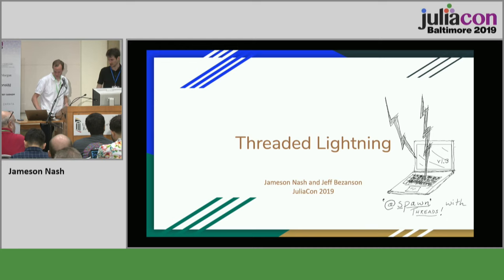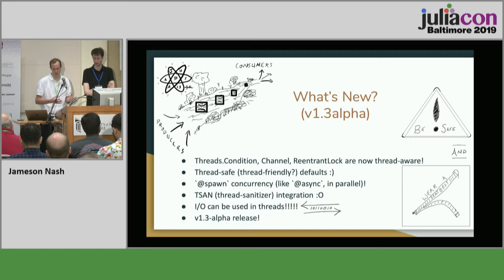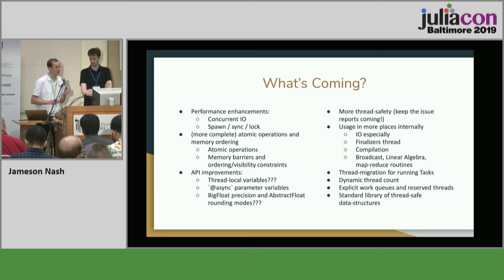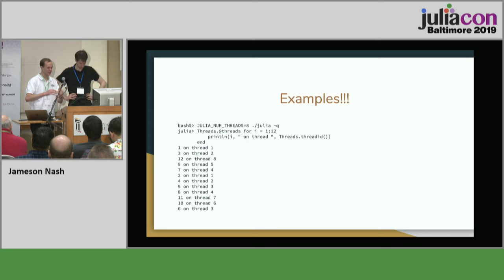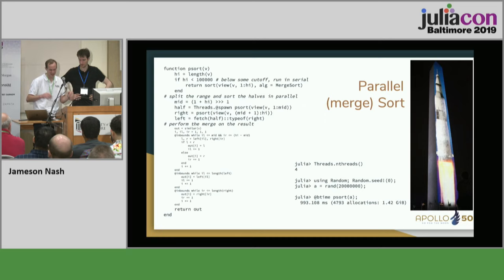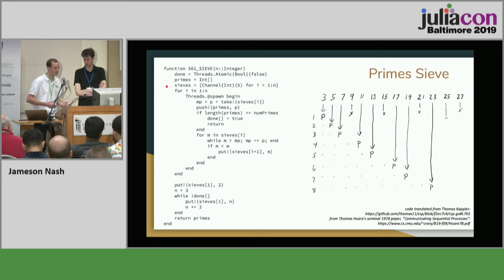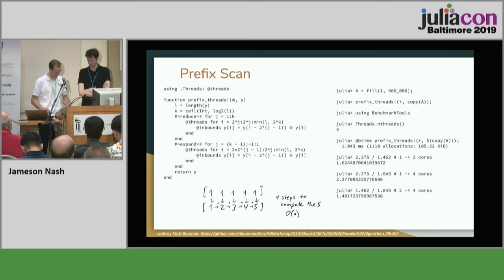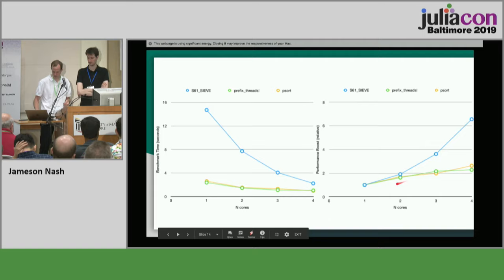Multi-threading in Julia With PARTR | Jameson Nash, Jeff Bezanson | JuliaCon 2019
Contents
00:00 Welcome!
00:13 Outline
01:53 What's old?
02:24 What's new?
04:22 What's coming?
6:04 Multithreading examples
08:23 Examples - Parallel merge sort
10:14 Parallel vs. Single-thread performance (Sort)
10:37 Examples - Prime Sieve of Eratosthenes
12:41 Parallel vs. Single-thread performance (Prime Sieve)
13:32 Examples - Prefix scan
15:16 Parallel vs. Single-thread performance (Prefix Scan)
16:10 Q&A: How does this relate to PARTR?
18:40 Q&A: Is the schedule dynamic?
18:57 Q&A: How many threads can be spawned?
19:30 Q&A: Have you thought about alternative threading models?
20:20 Q&A: Is there a reason to use Distributed instead of Threads?
21:29 Q&A: Some low-level details
22:59 Q&A: Does it compose with pmap?
23:22 Q&A: Will the scheduler implement priorities?
24:01 Q&A: What about BLAS native threads?
24:25 Wrap-up

for the video timestamps!